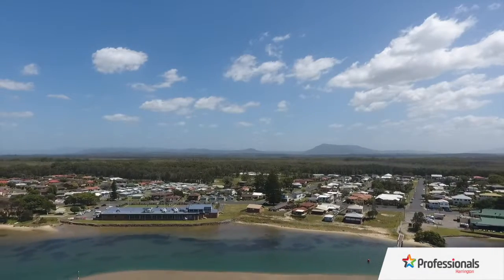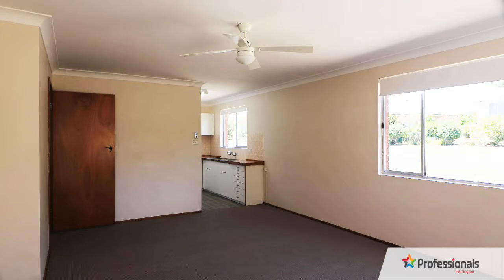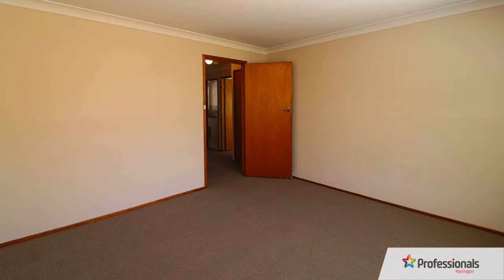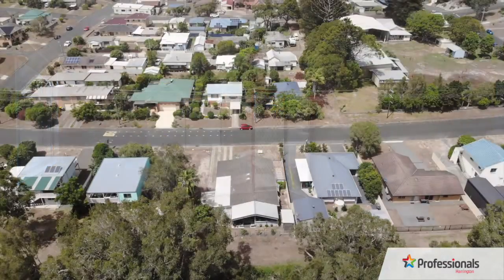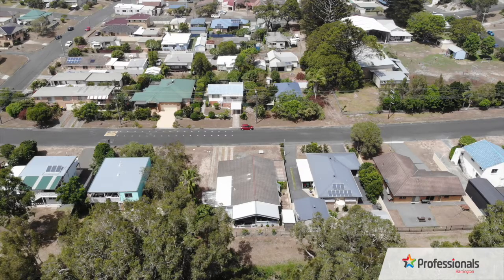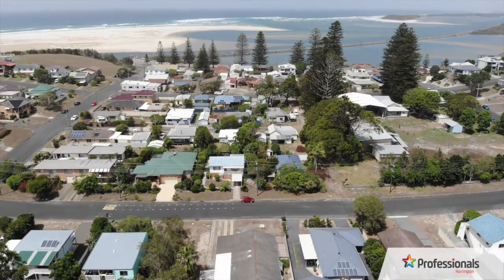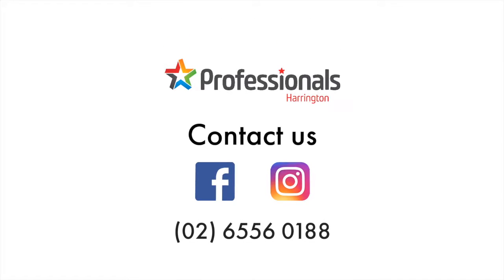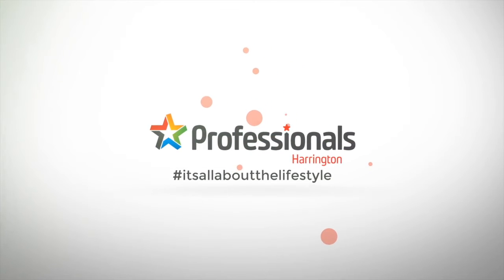2/29 Granter Street Harrington